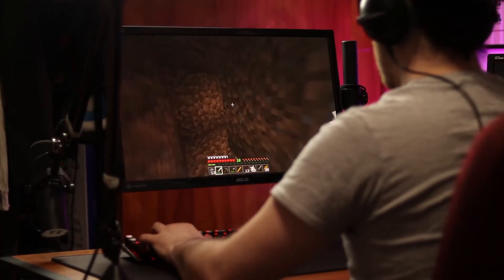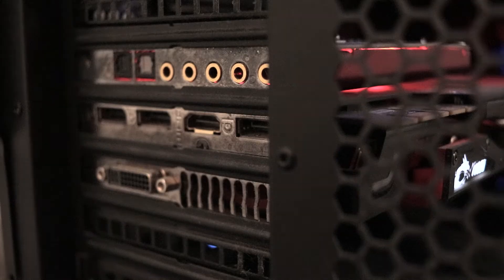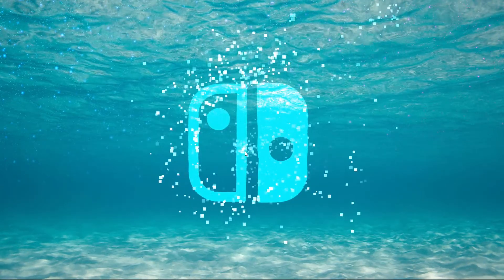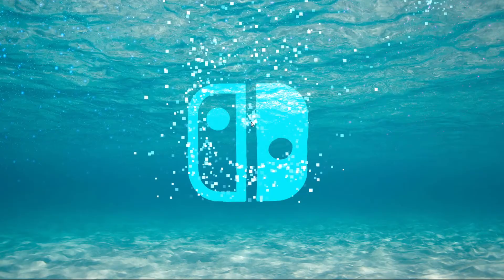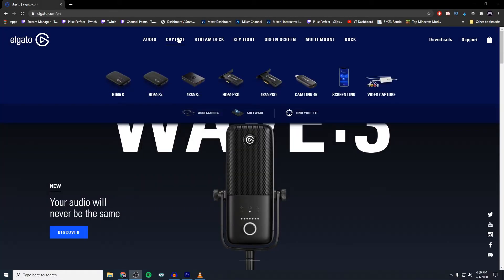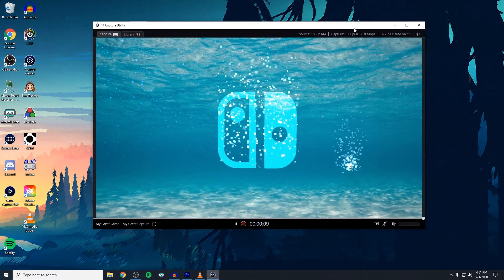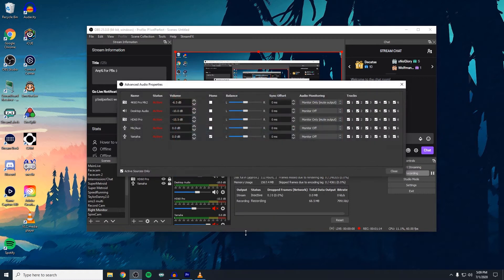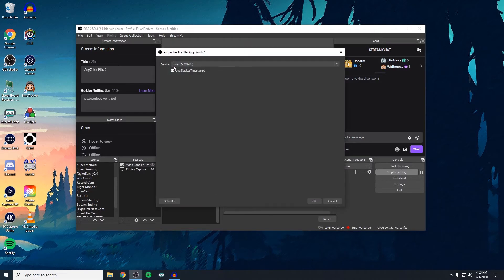Best Dual PC Streaming Set Up With Elgato 4K60 Pro Mk 2! - P1xelPerfect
Here is an easy, 5-minute tutorial on how to set up a Dual PC streaming set up while retaining high refresh rates of 144hz or higher! Using the Elgato 4k60 Pro MK2, this will cover where to send your game footage, where to send your game audio, as well as where to plug in your mic and headphones to hear notifications, music, discord and more!

Content Creators I Think You'll Like!

TIME STAMPS:
0:00 - Intro
0:25 - Hardware Outline
1:03 - Gaming PC Set Up
2:20 - Streaming PC Set Up
4:54 - Recap